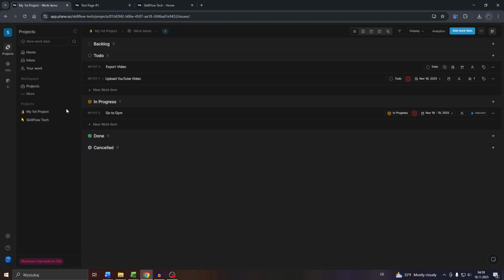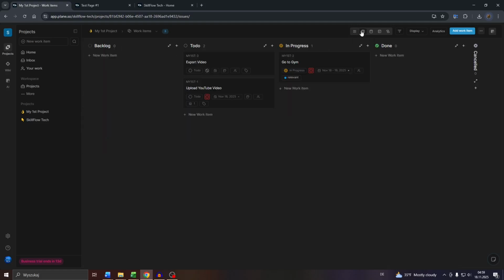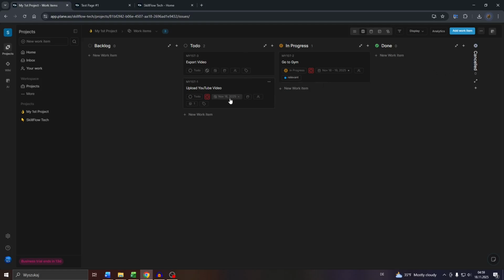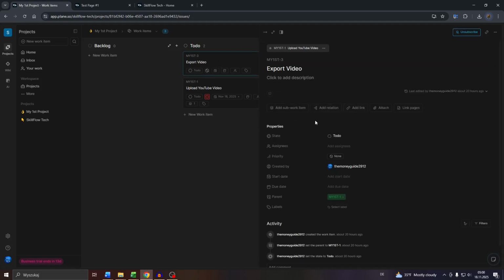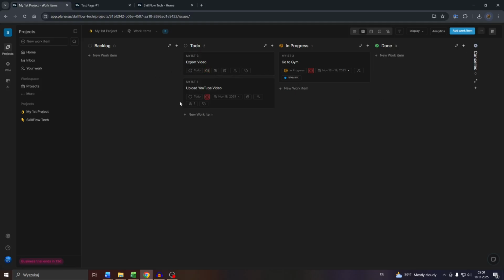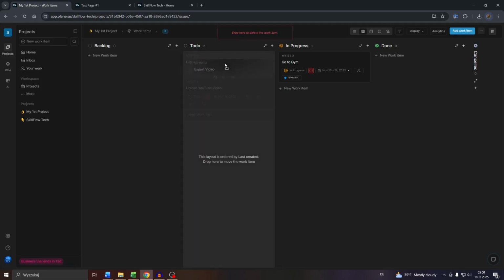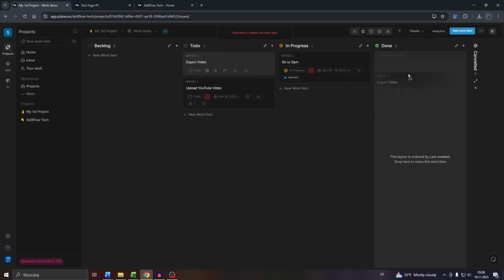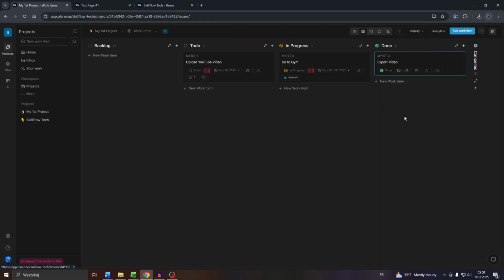How to Mark Task as Complete in Plane — Step by Step Plane Tutorial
Learn how to mark a task as complete in Plane in just a few clicks. A simple action that helps track team progress effectively.

If you're interested in learning more about how to use Plane project management, you may learn how to project to private in the Plane team management app, too, in this tutorial